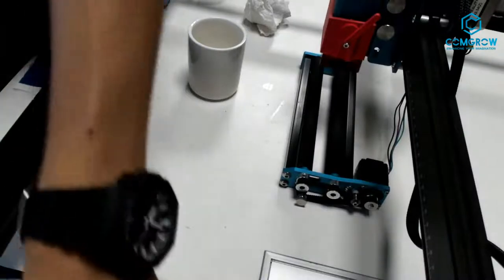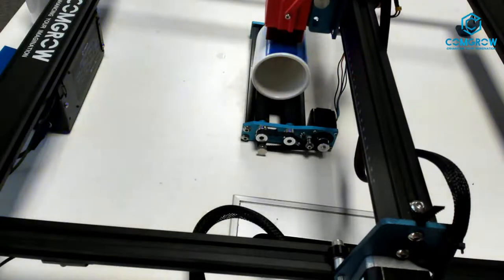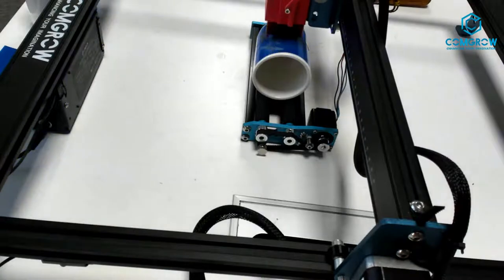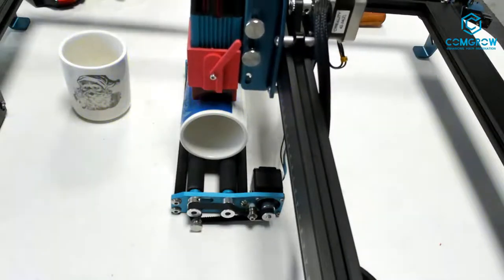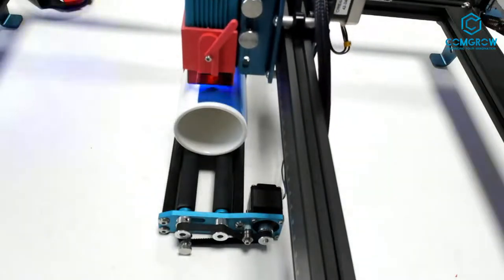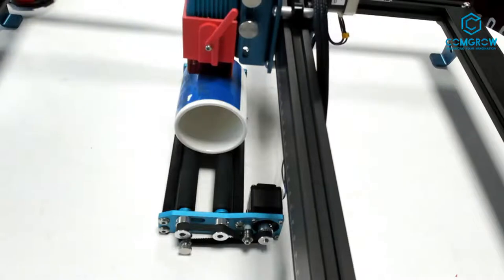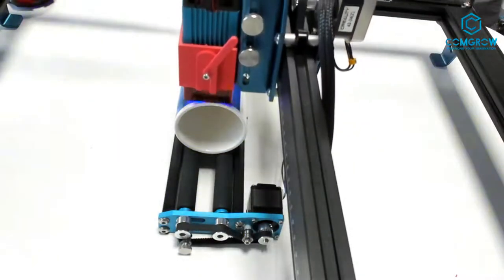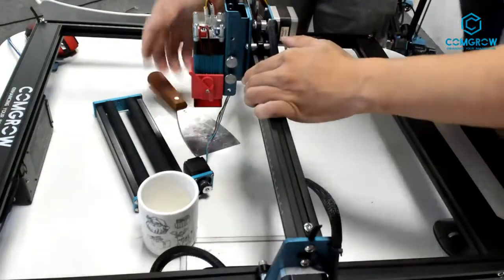How to Engrave Christmas Designs on Ceramic Mugs.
Hi, everyone. Welcome to Comgrow channel. It's really nice to see you guys this week! We've engraved a Skeleton Pattern 👻on a cylindrical glass with the laser rotary roller last time, so this time we wanna make some difference. We're going to engrave Christmas designs 🎅on ceramic mugs, which means that the shape of the materials used will be different from the previous ones. We're so curious to figure out what kind of effect we can achieve in the end. And if you also want to know the results, then come and join us on time.
Comgo Z1 5W：
Comgo Z1 10W：
Colored Paper